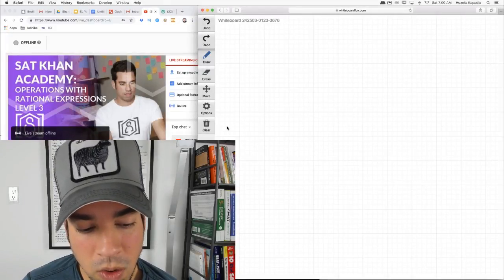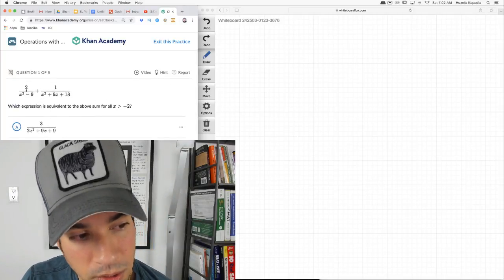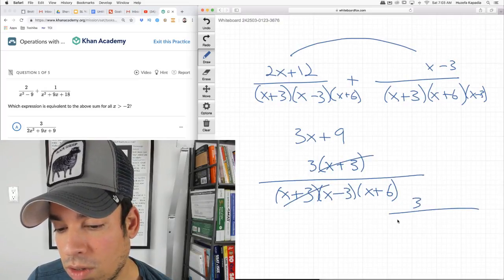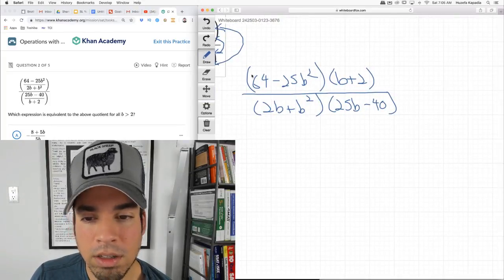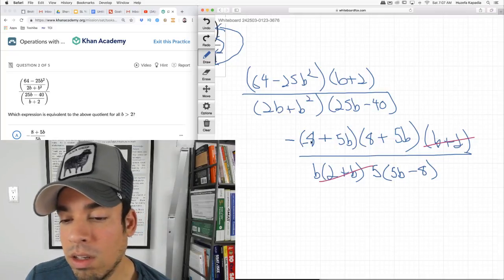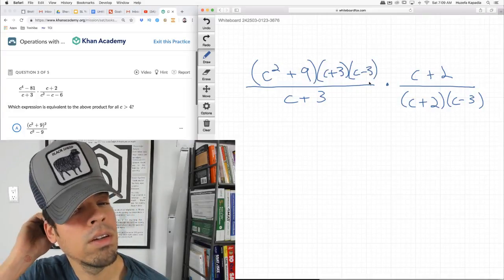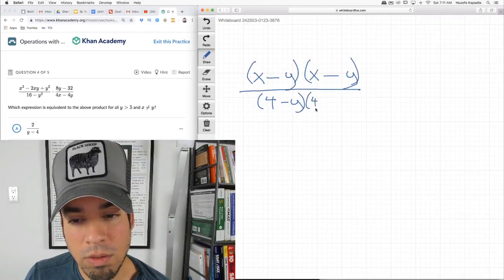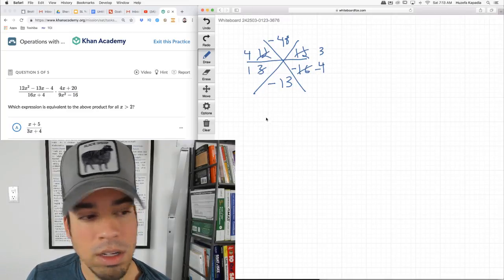SAT Khan Academy Solving Operations with Rational Expressions Level 3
Watch me solve 5 "Operations with Rational Expressions" level 3 from Khan Academy. I will teach you how to effectively break down the sometimes tricky mechanics involving these problems. This is a massively important section on the SAT, so take notes and listen up!